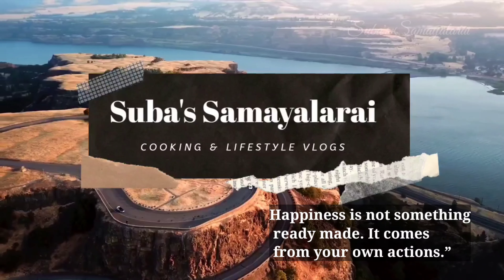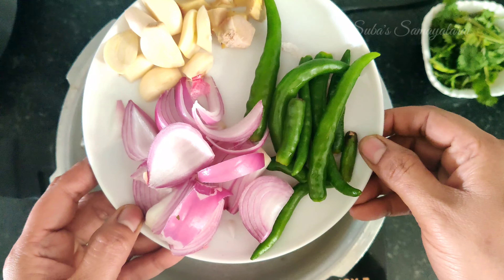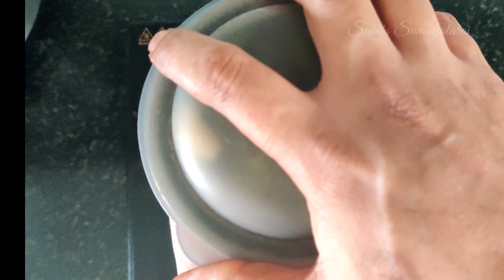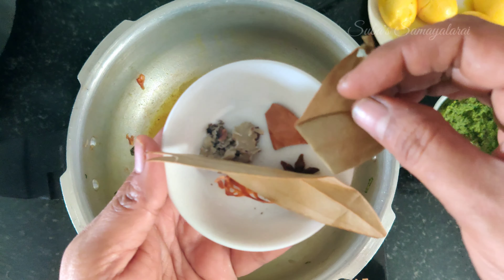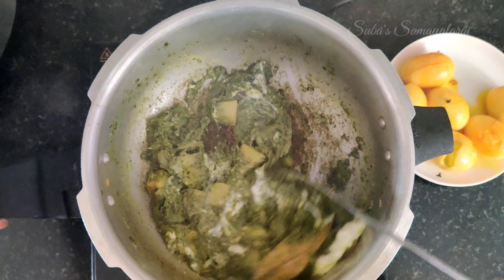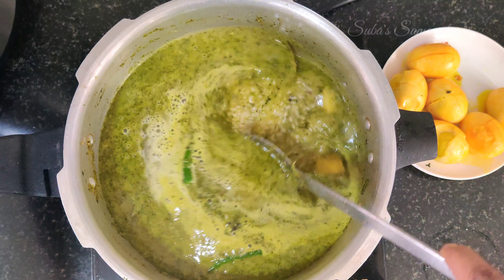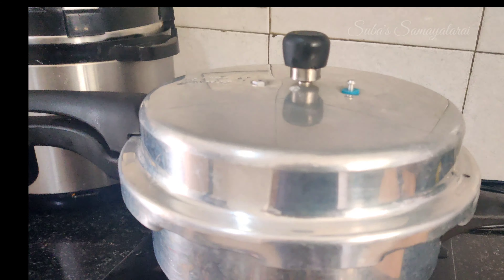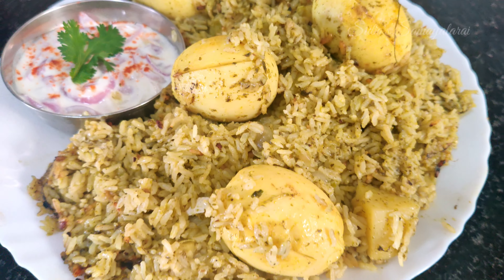EGG BIRYANI IN PRESSURE COOKER தொன்னை பிரியாணி /Donne Biryani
IF YOU WANNA HELP MY CHANNEL PLEASE GIVE A THUMBS-UP👍

small vaccum cleaner

Chopping board

Robo vaccum

 grey colour kurti : GLAM ROOTS Women Printed A-line Kurta

on Myntra

Soch Women's cotton a-line Kurta

AnjuShree Choice Women Stitched Printed Rayon Anarkali Kurti Kurta Festival Collection

spray Mop

Styleys Multifunctional Storage Basket

storage basket black

Cast Iron Kadai

statue ofBuddha

Metal lantern

Agaro 25 ltr Oven :

Philips food processor:

Treo by Milton Triply stainless steel fry pan :

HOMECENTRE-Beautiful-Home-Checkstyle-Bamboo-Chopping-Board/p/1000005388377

kitchenAce airtight food container:

OVEN ( OTG)

Robo vaccum cleaner

wooden chopping board

Metal shelve :

stainless steel kitchen dish rack :

prestige stone fry pan :

wooden spice box :

Glass oil dispenser:

white kitchen counter shelf :

counter top bottle organizer:

wire brush set

white metal basket

Lint roller

fridge storage baskets:

white colour organizing basket :

square containers

OVEN (OTG)

Candle stand:Velleitie Gold Candle Holder - Set of 2

Non stick kadai with lid

Dress collection links

Check out ETHNIC CURRY Printed Panelled Straight Kurta on AJIO!

Check out DISNEY Daisy Duck Print Night Dress on AJIO!

Blouse :STUDIO Shringaar Women's Golden Lama Stitched Saree Blouse